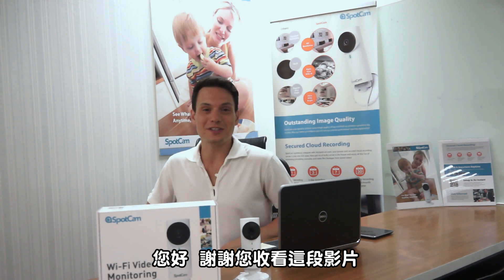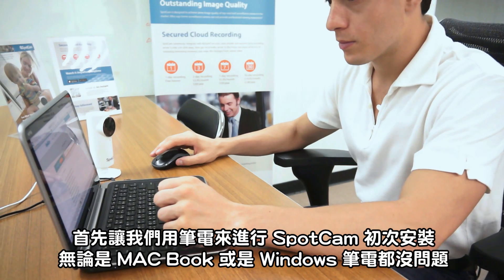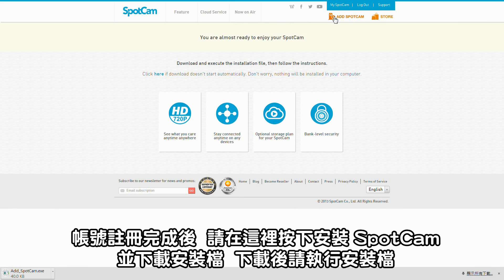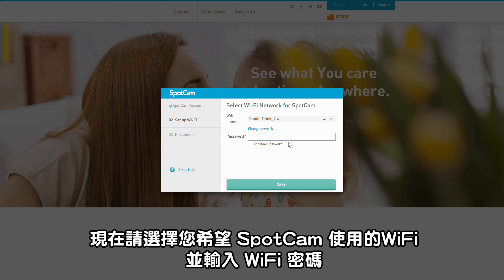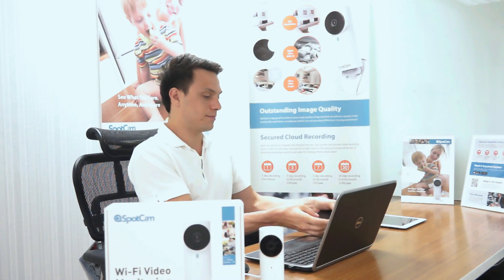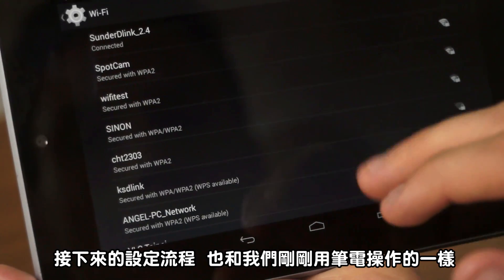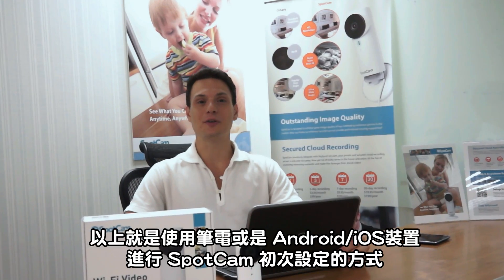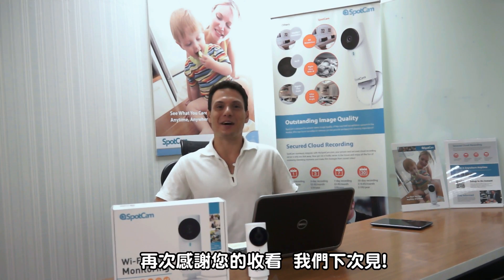Step By Step - SpotCam初次設定 (中文字幕)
SpotCam 是由一群年輕有熱情，同時具有安全監控領域經驗的專家所設計的產品，我們願景是創造一個與眾不同，有趣而且容易使用的監控產品，讓任何人都可以隨時隨地看到他們所愛的人事物。

需要幫助嗎？請參考以下瀏覽SpotCam支援中心頁面或聯絡SpotCam支援信箱：

想要擁有SpotCam？

00:00​ 開場介紹
00:20​ 內容物介紹
00:32​ 網頁安裝
02:22​ 手機/平板安裝
05:31​ 聯絡SpotCam顧客支援